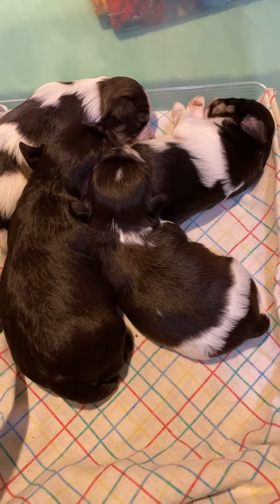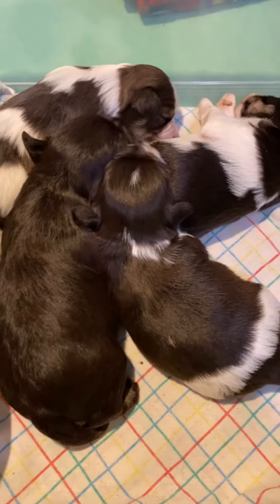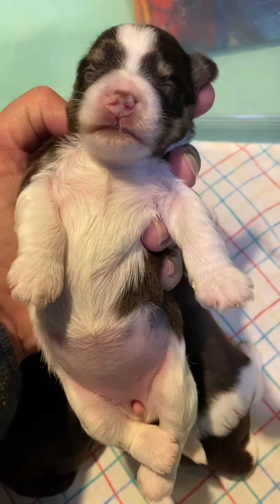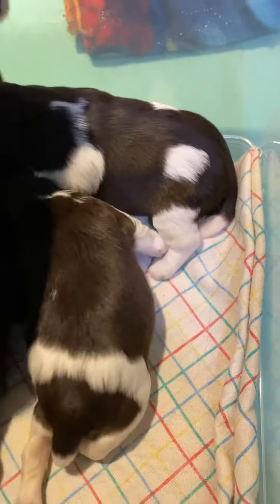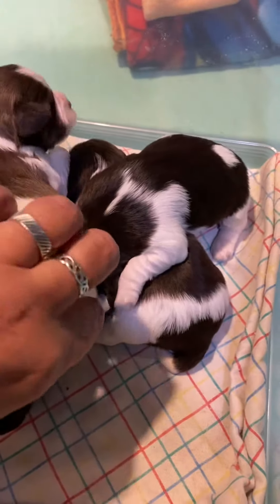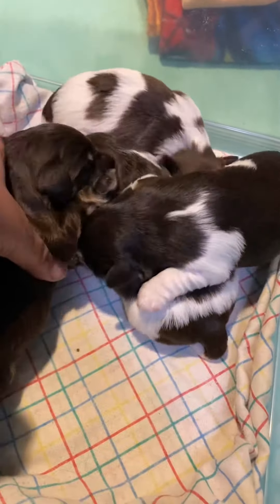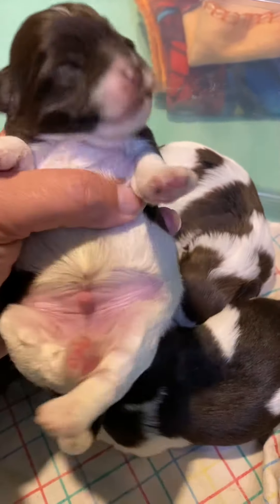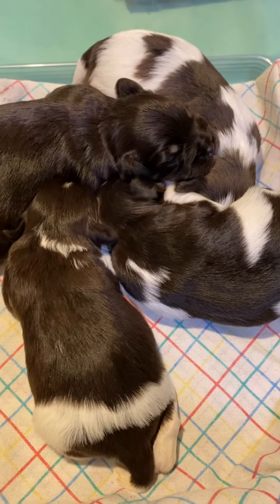Luna/Kaiser pups - 10 days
4 beautiful pups in this second litter for Luna. The 3 girls are liver/tan, liver/tan parti and liver/pepper parti. The only boy is liver/tan parti

My schnauzers - we are ethical breeders of top-quality, healthy, well socialized toy and miniature schnauzer puppies. Our puppies are carefully bred and raised to optimize their temperament, quality and health. All puppies are micro chipped, toy conditioned, crate acclimated (to make potty training a breeze) and have had three weeks of toilet training before they go to their new homes. All our puppy owners have lifetime support via email.